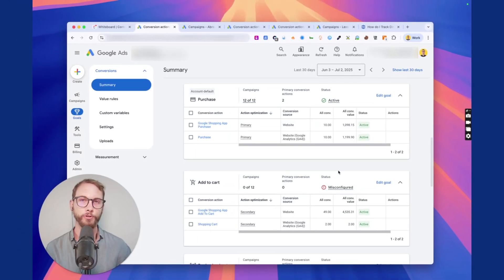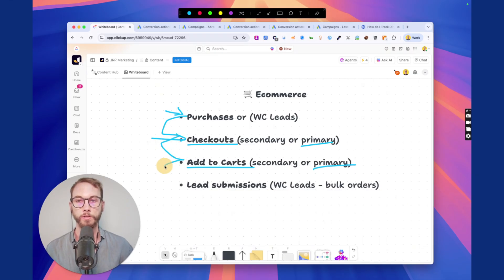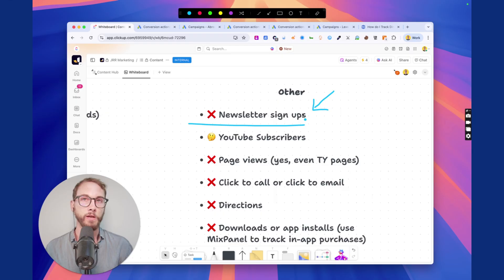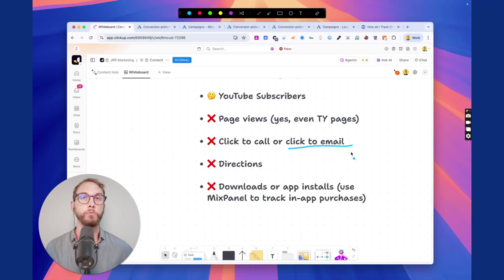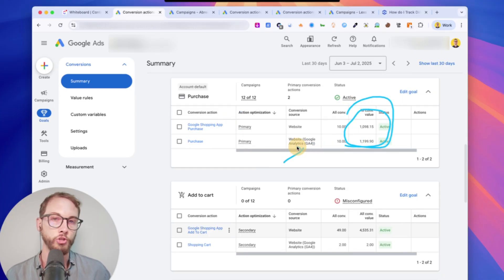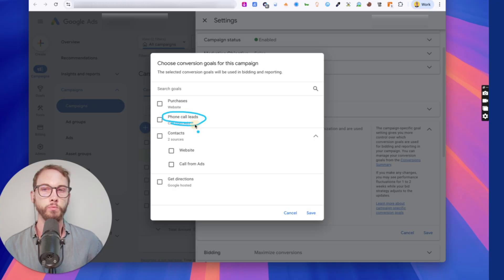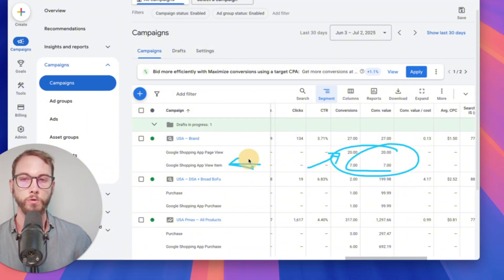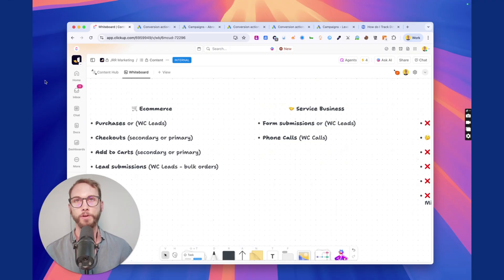Google Ads Conversion Goals (How to Pick the Right Ones & Avoid $10,000+ Mistakes)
🔥The #1 proven way to get you 3x more leads and sales in 90 days with Google Ads and SEO:
🔥This will help you get 3x ROI from Google Ads and SEO with an 81% success rate

Choosing the wrong conversion goals in Google Ads can quietly drain your budget and cost you thousands of dollars. In this video, I’ll break down exactly how Google’s conversion goal system works and where most advertisers go wrong. You’ll learn the difference between primary and secondary goals, how to align them with your business objectives, and which settings to avoid. I’ll also share real examples of advertisers losing $10,000+ simply by tracking the wrong goals. By the end, you’ll know how to set up conversion goals that actually drive profit—not wasted ad spend.

🔥 Running Google Ads can feel like throwing money into a black hole. If you’re tired of guessing what works and just want a steady stream of the right customers, let’s chat. After helping 100+ businesses get steady, high-quality leads and sales, I know what works.

Frequently Asked Questions:
What are Google Ads conversion goals?
Conversion goals are specific actions you want users to take, like purchases, forms, or calls, that Google uses to optimize your campaigns.

Why is picking the wrong goal dangerous?
If you optimize for the wrong goal, Google will drive traffic toward cheap but low-value actions, wasting ad spend and lowering ROI.

What’s the difference between primary and secondary conversion goals?
Primary goals are the ones Google optimizes bidding for, while secondary goals are tracked but not used for bidding optimization.

Can I track multiple goals in one campaign?
Yes, but you must carefully choose which ones are primary, otherwise Google might optimize for vanity metrics instead of sales.

How do I know if my current goals are set up correctly?
Check if your primary goal directly aligns with revenue—such as purchases or qualified leads—not micro-actions like page views.

What’s an example of a bad conversion goal?
Optimizing for “add to cart” or “page visit” can be misleading, since these don’t guarantee revenue and inflate performance metrics.

How do I switch a goal from secondary to primary?
In Google Ads, go to the conversion settings, edit the action, and toggle it between “Primary” and “Secondary.”

What’s the most common mistake advertisers make with conversion goals?
Treating every action as a conversion, instead of focusing on the one or two actions that actually generate business results.